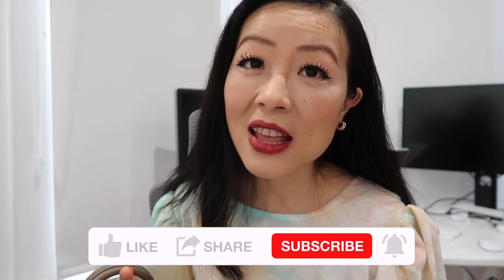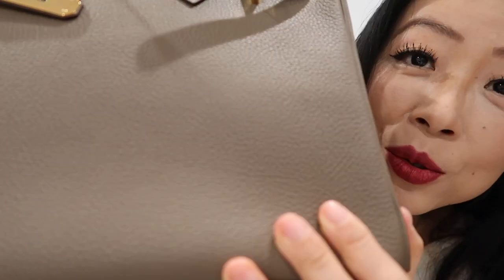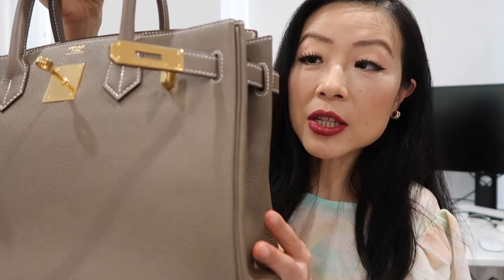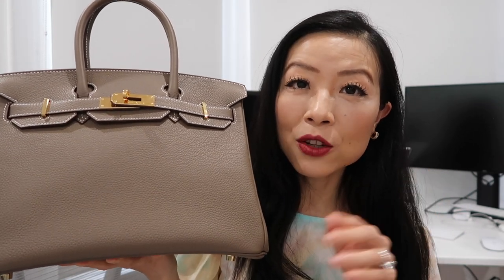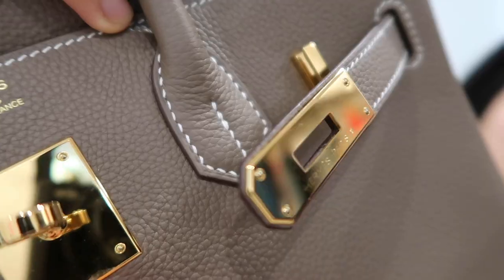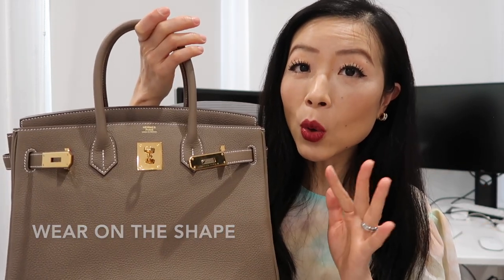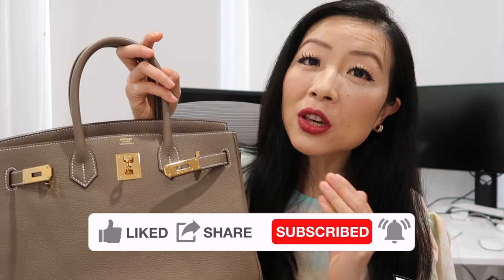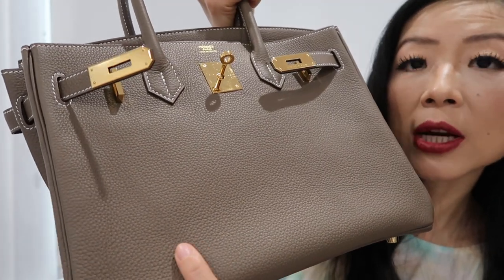HERMES BIRKIN 30 IN DEPTH REVIEW | STICKER OFF? PROS, CONS, WEAR, WORTH IT?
I'm sharing my HERMES BIRKIN 30 IN DEPTH REVIEW and I also talked about if I peeled the sticker off and why. I went into a lot of details of their wear and tear, pros and cons. In the end, I talked about if Hermes Birkin 30 worth it or not and why. Leave me a comment to let me know your thoughts or if you have any questions.

00:00 INTRO
00:21 The Look and the specs
01:43 Key, lock, Clochette and Rain coat
02:23 Sellier VS Retourne
03:04 Ways to wear; what fits
03:27 Wear and Tear
03:50 Hardware wear; Peeling the stick off or not?
04:52 Handle wear
06:14 Wear on the shape
07:52 Wear on the leather
08:19 Pros
09:24 The biggest pro
10:20 Cons
11:37 Investment Value
12:34 Final verdict: Worth it??

Hermes Birkin 30
Hermes Birkin 30 sellier
Hermes Birkin 25 sellier
Hermes Birkin 25 (digging this color)

【About me】

Memory Card
Laptop stand

Leather Conditioner for my designer bags